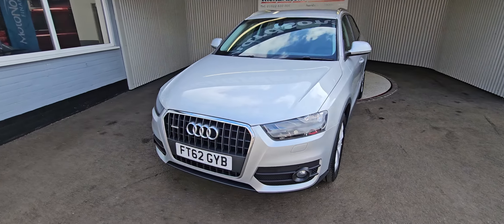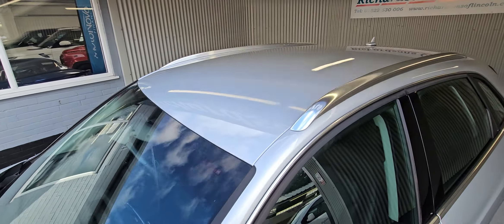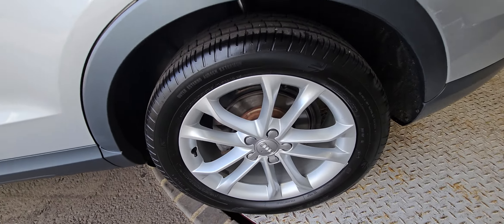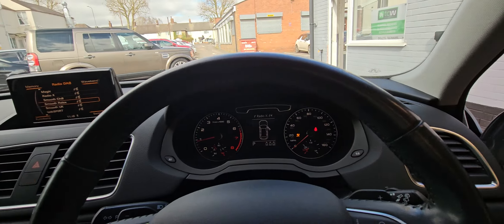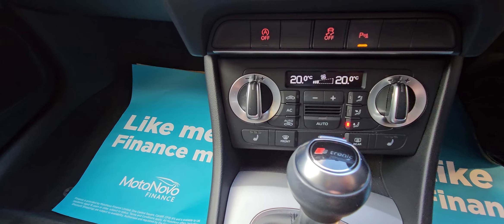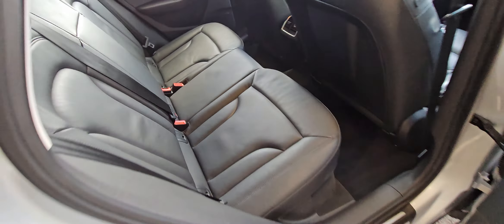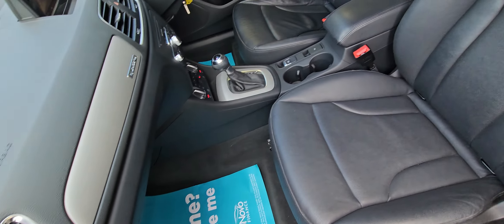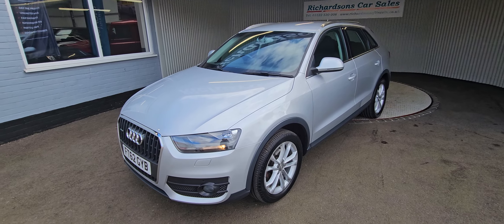q3 walkaround video